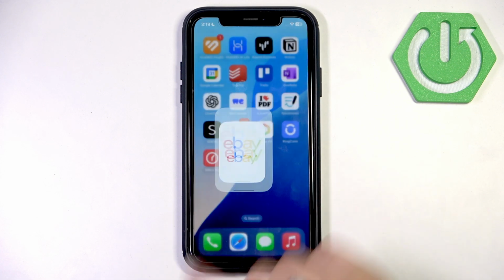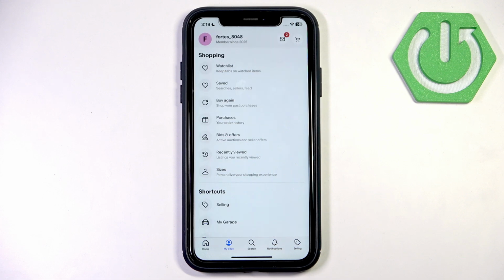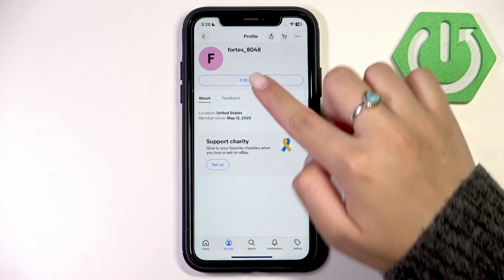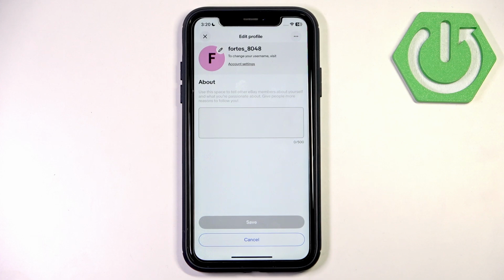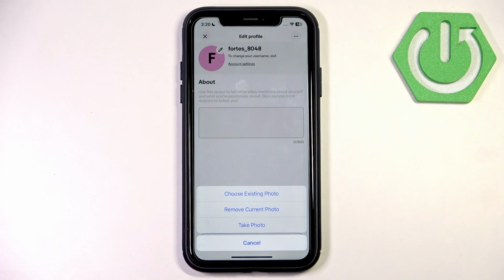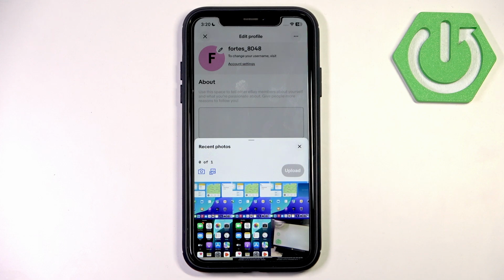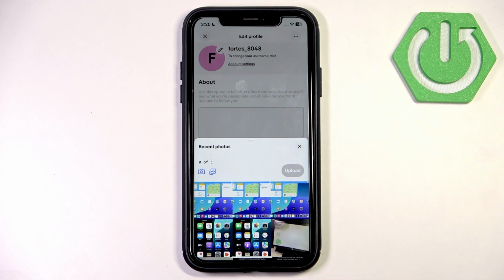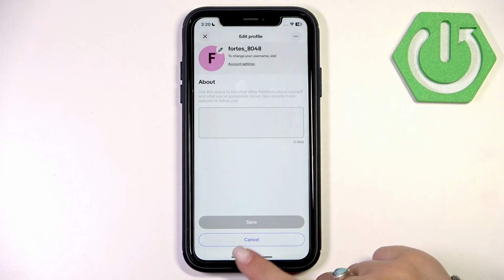How to Add a Profile Picture on Ebay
Want to personalize your eBay account with a profile picture? In this video, we show you step-by-step how to add a profile photo on the eBay app. You’ll learn how to open the eBay application, navigate to your profile, and upload a new picture from your device. Adding a profile photo helps buyers and sellers recognize your account and makes your eBay experience more personal. Whether you’re new to eBay or just want to update your image, this guide will help you easily set up your profile picture using the latest eBay app features.

How to add a profile picture on eBay app?
How to change your profile photo on eBay using your phone?
Where is the profile picture setting in the eBay app?

0:00 Introduction
0:07 Open eBay app and go to My eBay
0:15 Access your profile
0:22 Tap Edit Profile
0:30 Select or take a new profile picture
0:45 Allow photo access and upload
0:55 Save and finish